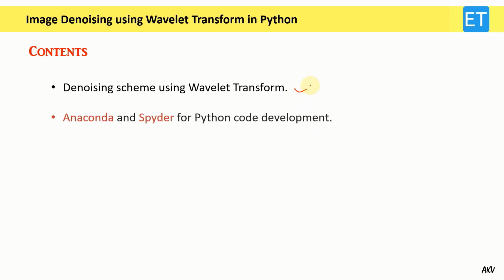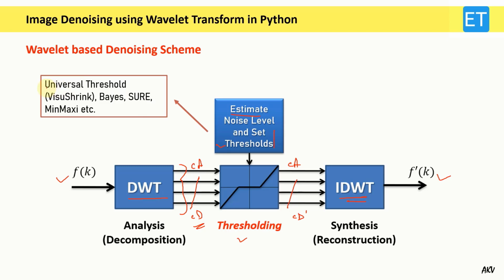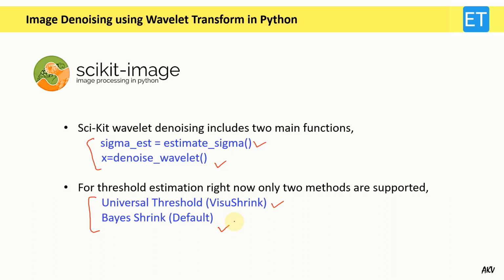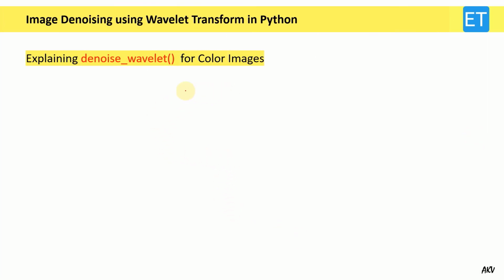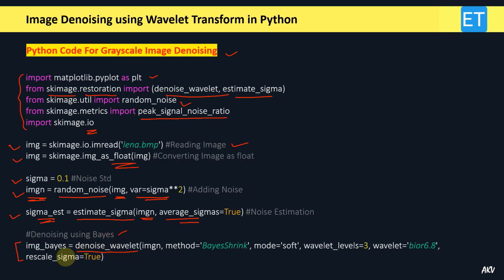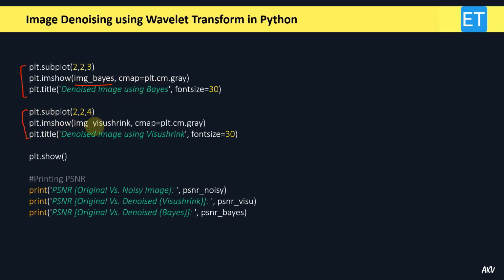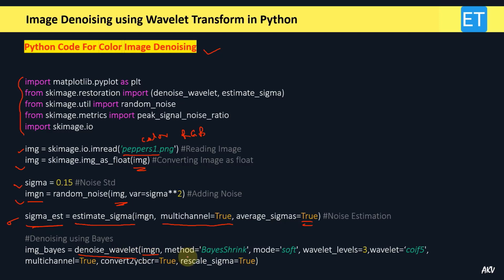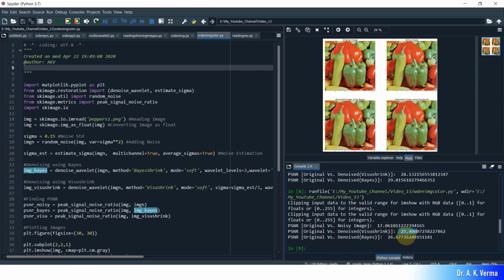Image Denoising using Wavelet Transform in Python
In this video, the wavelet transform based denoising of 2-D signals (Images) is explained using Python. This video includes following components,

* Denoising scheme using Wavelet Transform.
* Anaconda and Spyder for Python code development.
* SciKit-image Python package.
* Explanation of denoise_wavelet() python function of SciKit-image.
* Example Python code of denoising of grayscale images.
* Example Python code of denoising of color images.

Python is a programming language, which is very popular among data scientists and machine learning programmers. This video will help viewers in understanding wavelet transform of 2D signals using Python. Wavelet transform is also a very powerful tool which is widely used for feature extraction and hence finds its importance in the area of machine learning.

2. Anaconda Distribution Packages list